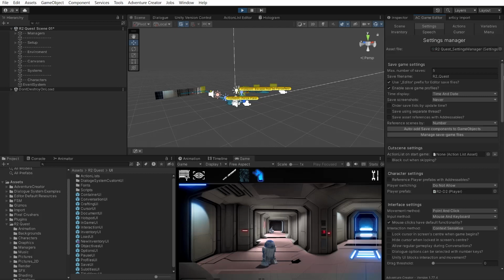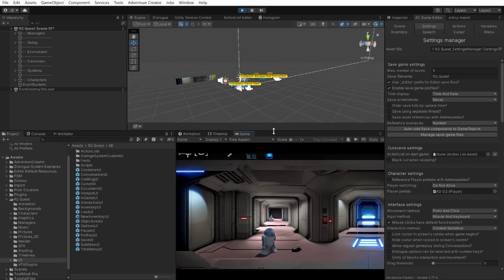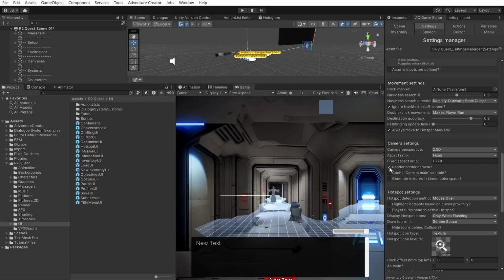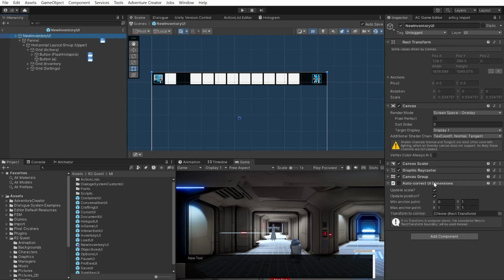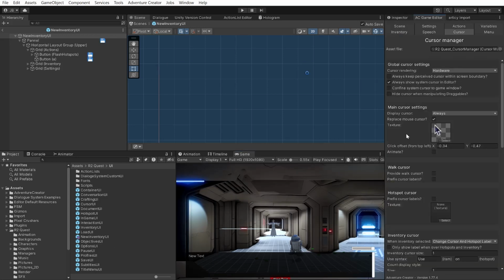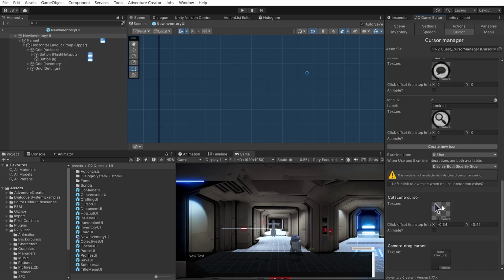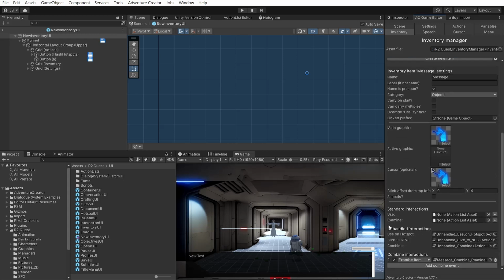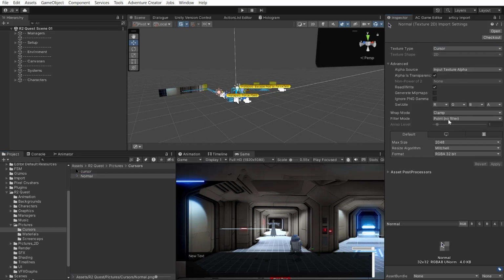Fixing GUI and Menu resize in Adventure Creator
🎥 In this not-a-devblog , I tackle an issue I encountered while working with Adventure Creator: GUI resizing problems and inconsistent mouse pointer visibility. Join me as I provide instructions on how I successfully resolved these challenges. If you're an Adventure Creator enthusiast or a game developer facing similar hurdles, this video is a must-watch. 🎮💡